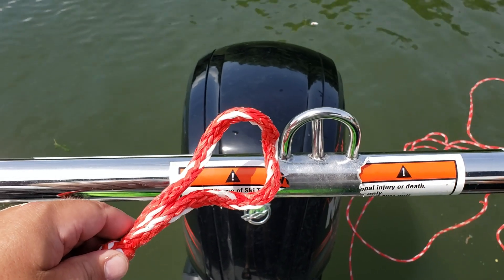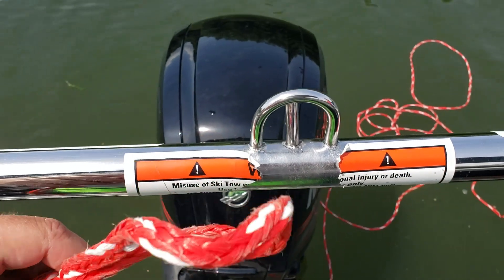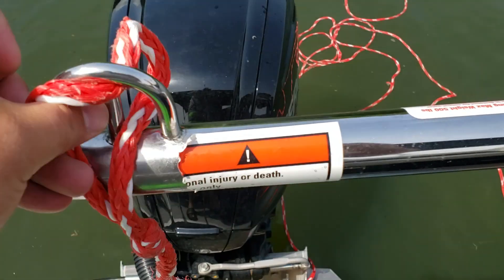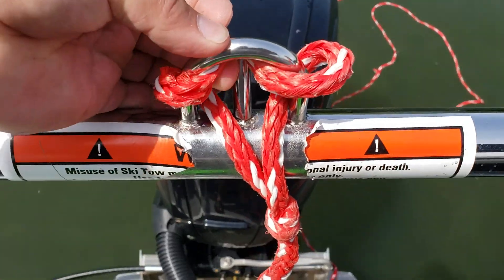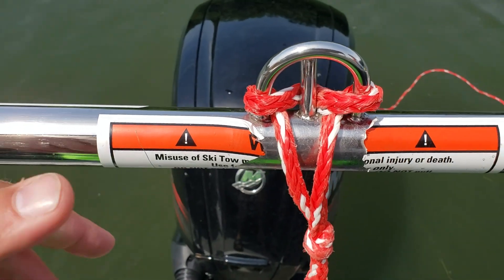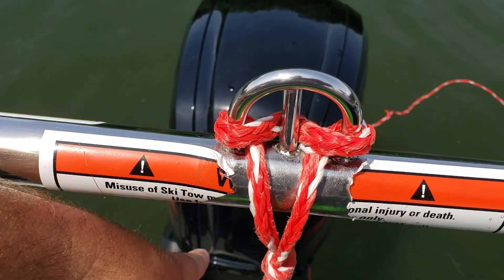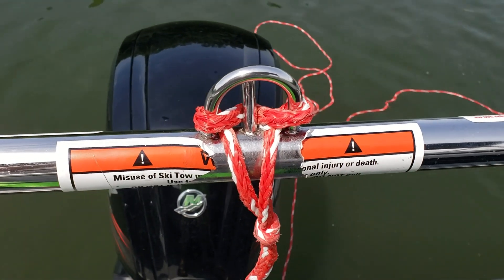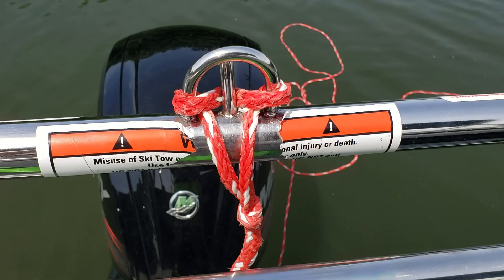How to Tie a Ski/Tubing Rope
Just a quick how to on tying a ski or tubing rope to your boat.